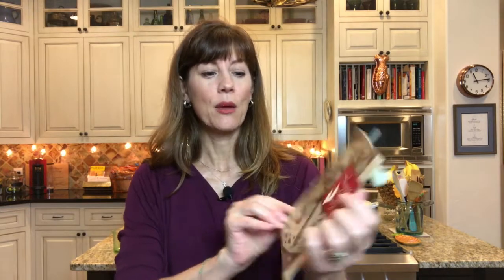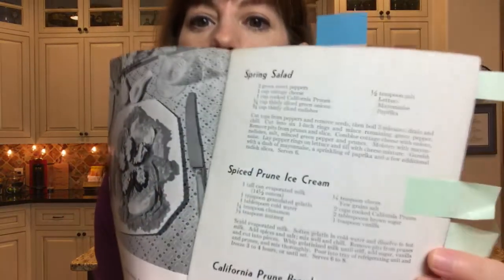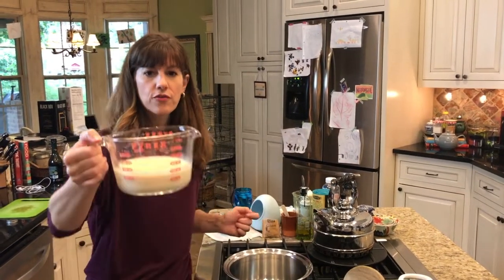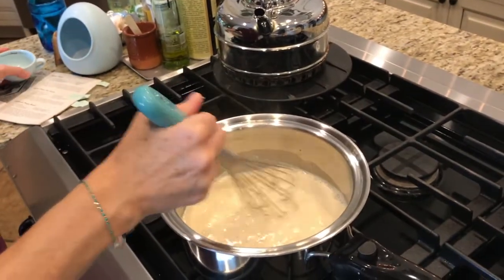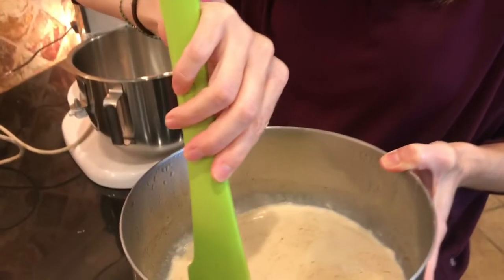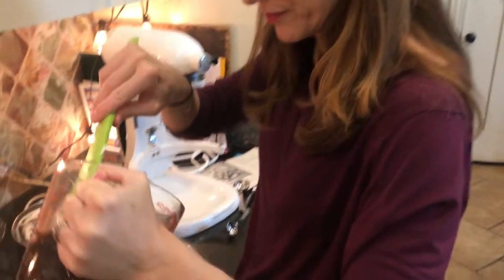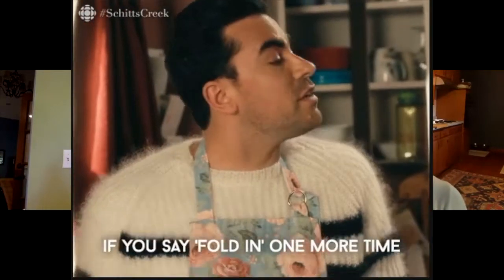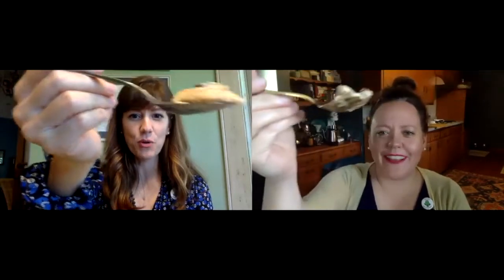1934 Recipe - Prune Ice Cream - Recipe Archaeology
Here's what you need to make Prune Ice Cream:
14 1/2 oz. evaporated milk
1 tsp. granulated gelatin
1 Tbs. cold water
1/4 tsp. ground cinnamon
1/8 tsp. ground nutmeg
1/8 tsp. ground cloves
pinch of salt
2 cups cooked prunes
2 Tbs. brown sugar
1 tsp. vanilla

Scald evaporated milk. Soften gelatin in cold water then dissolve in hot milk. Add spices; mix well and chill.
Cut prunes into quarters. Heat in a heavy pot with 1/2 cup of water until prunes are mushy. Set aside to cool.
When milk mixture is slightly set and chilled, whip with a stand mixer. Add sugar and vanilla. Whip until slightly stiff peeks.

Fold in prunes and mix until combined.
Pour into container and freeze until ready to serve.